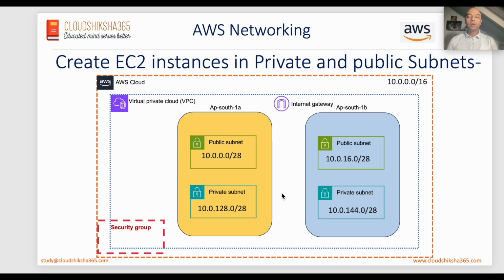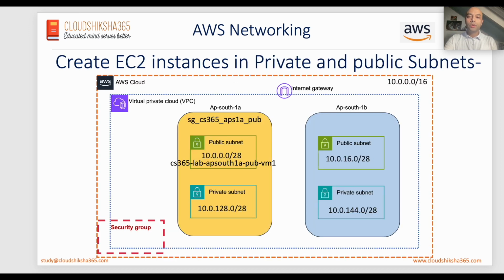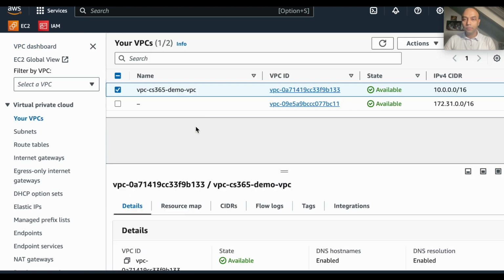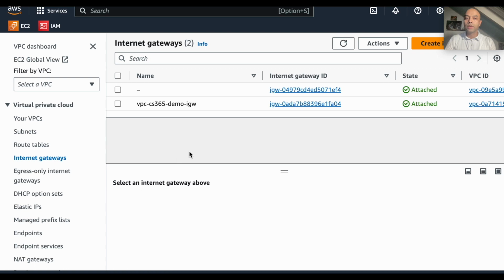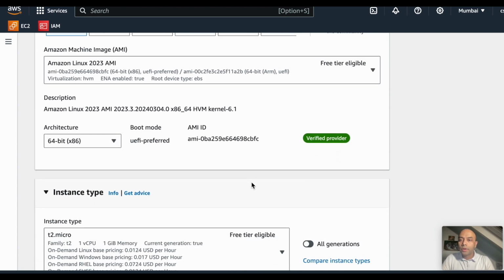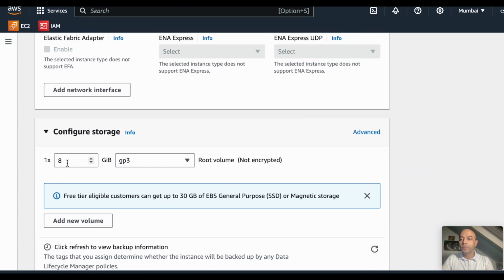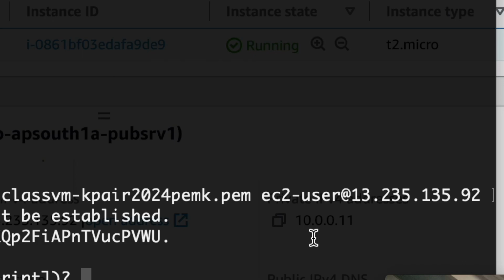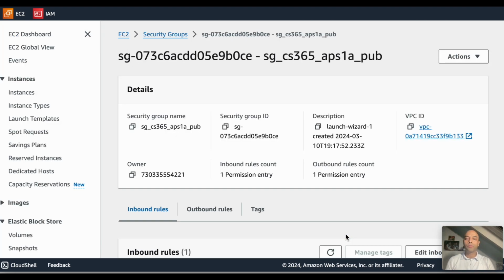AWS Administrator in easy way - ch21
AWS Networking, VPC, Subnets and  important networking components to be used while creating EC2 instance in private and public subnets are explained in this chapter.
Listen to previous videos for more on AWS Administration in a simpler way.

Do check my detailed series on computer network, AWS Cloud administration and many more.

Do listen to the previous chapter and below videos for covering the basics on AWS Cloud and computer networks.